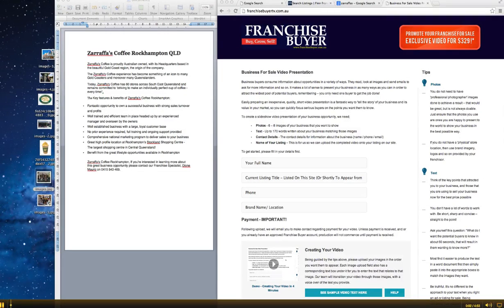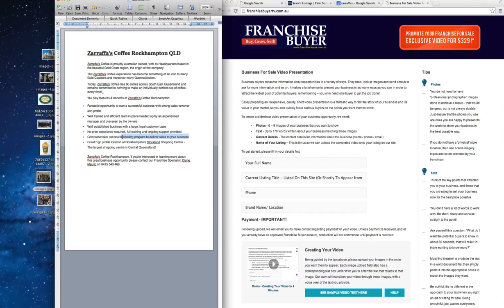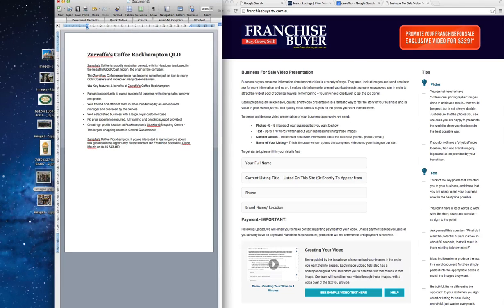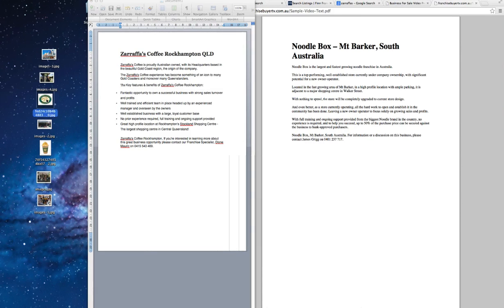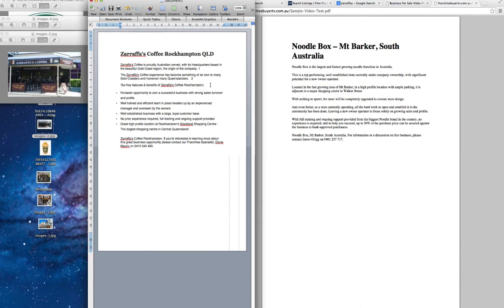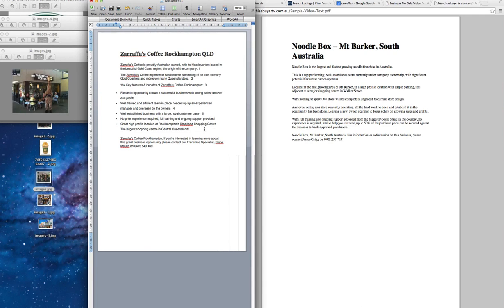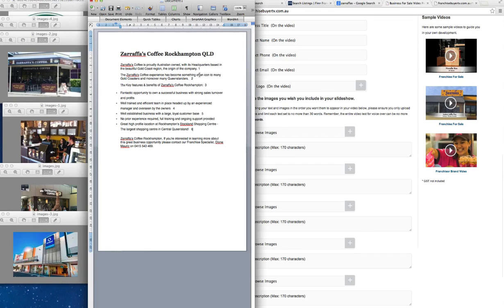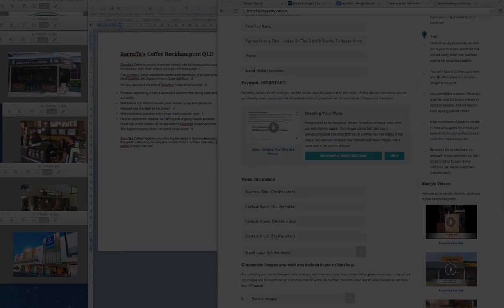Matching Images to Text For Your Business Profile Videos